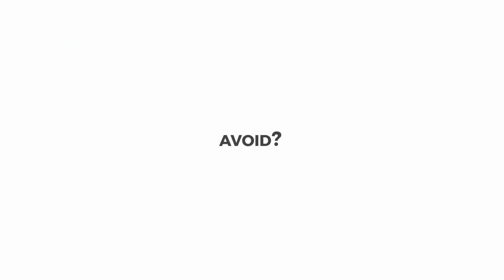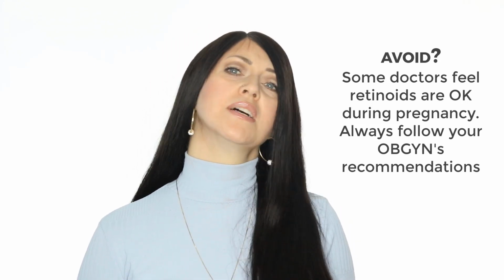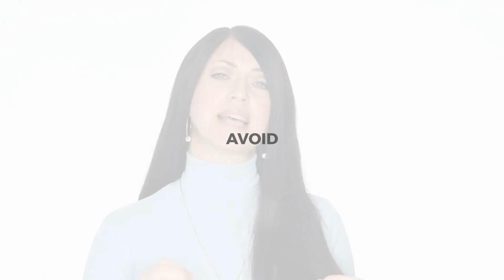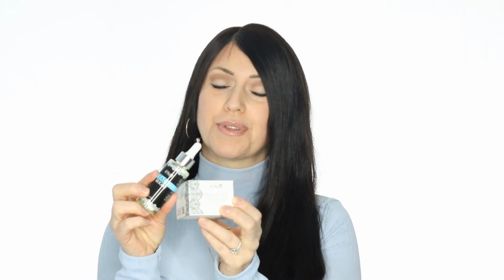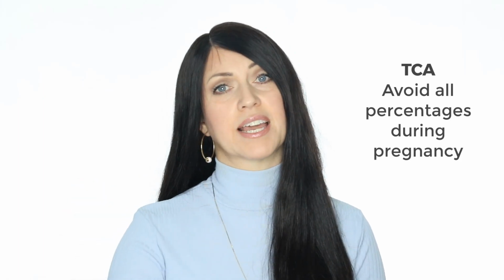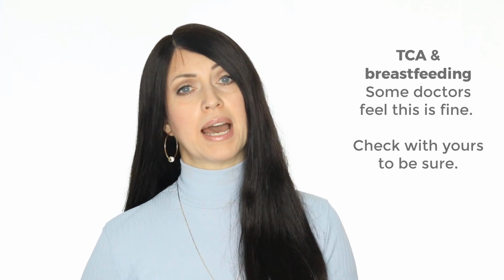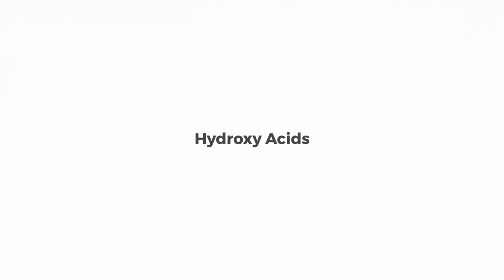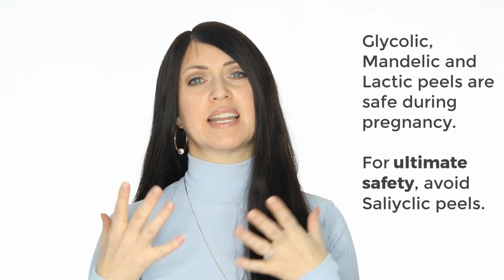Skin Care Product Safety During Pregnancy | Peels | Breastfeeding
See our blog post on Pregnancy and skin care products

There is nothing more important than protecting your unborn baby. Because of this fact, there are very few studies done on pregnant and nursing mothers.

The overriding recommendation here is for you to have a conversation with your OBGYN, and follow her/his recommendations for your and the baby's health.
Over the course of decades of observing and medical studies, there are a few ingredients that you need to be aware of and avoid one hundred percent throughout your pregnancy.
Isotretinoin
This is not RetinA - This is the oral version of Vitamin A, otherwise known as Accutane. It is used to treat acute, severe acne. It is correlated directly with malformation of the fetus, and 2 methods of birth control are encouraged during time of use to avoid accidental pregnancy. There have been many incidents of people not being told that they need to watch out for pregnancy while using this product, therefore you need to be aware.

Vitamin A | Retinol | Tretinoin
Topical vitamin A may be considered safe during pregnancy and lactation. However, because obstetricians are so wary of Accutane, some will recommend avoiding all vitamin A products, including topical vitamin A, during pregnancy. In this case you will want to follow your doctor’s recommendations.
If you were to call in to Platinum and ask us if Retinol is safe during pregnancy, we would tell you to use our Serum 15% as an alternative during your gestation. We like to error on the side of caution here.

Hydroquinone
Hydroquinone is a prescription topical skin lightening ingredient. But, it fully penetrates the skin barrier, enters the circulation, and is systemically delivered.
It has been estimated that within three minutes of application, 35 to 45% is systemically absorbed following topical use. Consider instead a milder option such as our Fade Bright, which has Alpha Arbutin for melanin inhibition during pregnancy. Another option for skin brightening is our High Octane Vitamin C Serum.
Trichloroacetic Acid | TCA
TCA peels should be avoided during gestation, as they have the potential to penetrate deeper in the skin's layers. Choose one of the hydroxy acid peels in its place until your pregnancy is completed – such as Mandelic or Glycolic.
TCA has also not been studied during lactation, so it is best to avoid its use at this point as well. Though some doctors, feel it is fine to get TCA peels while breast feeding since it is not absorbed into the body.

Alpha Hydroxy Acids
Acids such as glycolic, mandelic, and lactic are known as Alpha Hydroxy Acids and salicylic is a Beta Hydroxy Acid. Systemic absorption would be minimal at best with these topical acids and they are considered safe.
Certain chemical peels may be permissible during pregnancy. These include glycolic acid, lactic acid and other alpha-hydroxy acid peels such as a mandelic peel.
A daily Salicylic acid toner is considered very safe, but we recommend avoiding a Salicylic Acid Peel of 15% or higher during pregnancy. The higher percentage of acid sitting on the skin could carry a potential danger.
Considered Safe
Most other topical products commonly used such as: benzoyl peroxide, sunblocks, and even short-term use antibiotics do not enter the blood stream and are all considered safe...